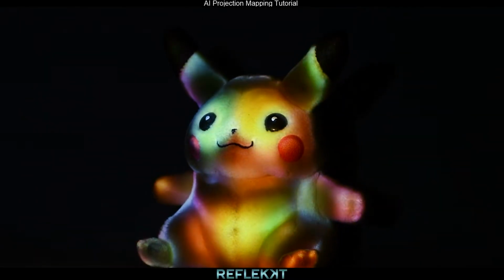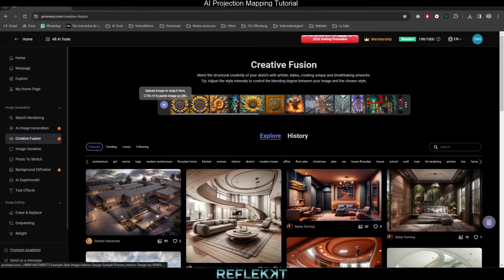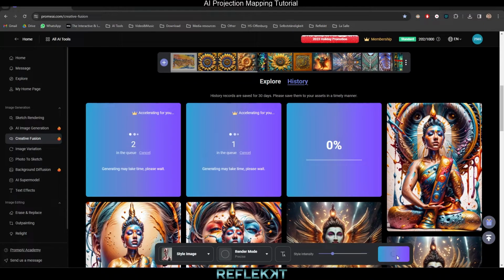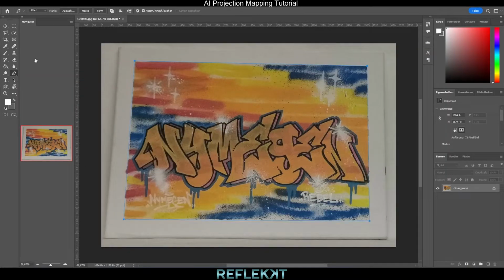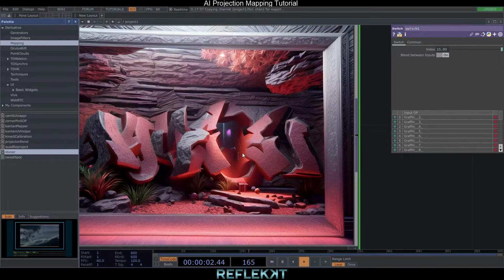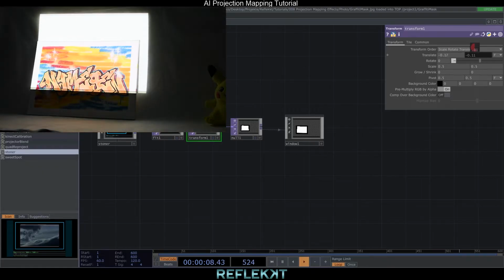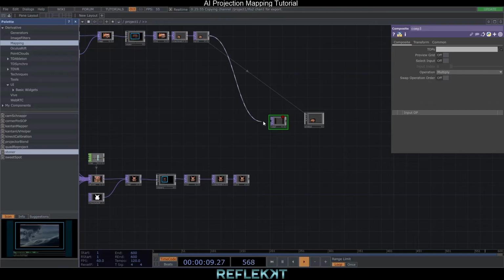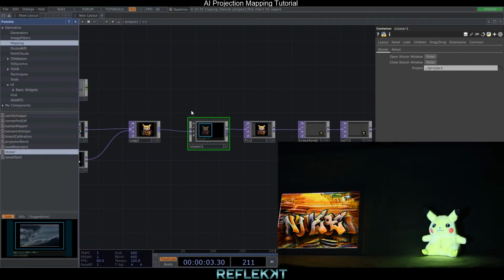AI Projection Mapping Tutorial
Learn an easy way of creating content for projection mapping with AI and how to map it on an object with TouchDesigner. This method is beginner friendly, quick and gets you impressive results.
Have fun experimenting!

0:00 Intro & overview
0:45 Projector setup
1:25 Source photo of to be mapped object
1:45 AI content generation
3:38 Creating a mask
4:32 Preparing content 1 & mapping in TouchDesigner
6:46 Preparing comntent 2
8:00 Stoner tool mapping in TouchDesigner
8:32 Projection mapping result
9:05 Review & outro